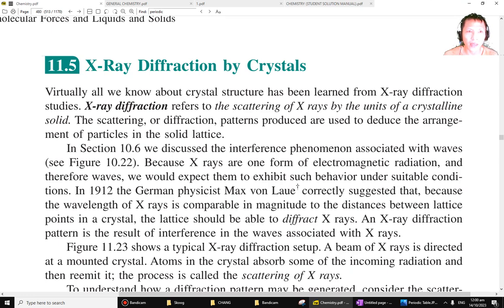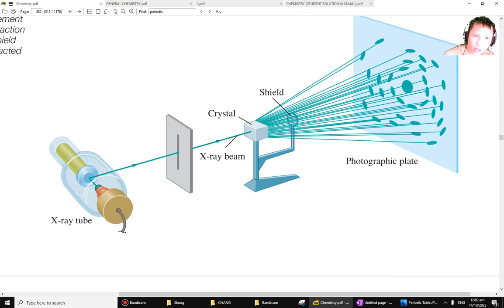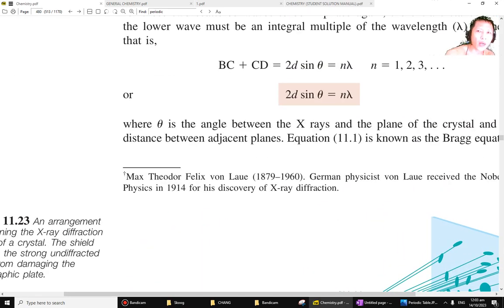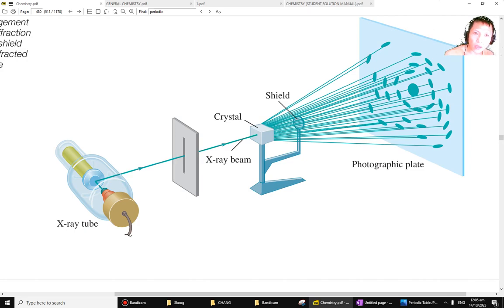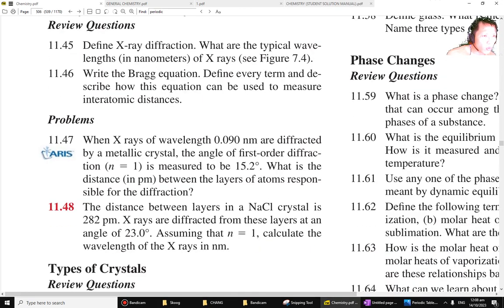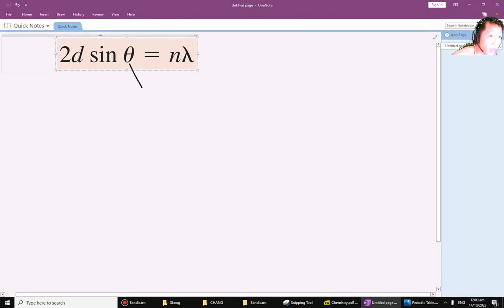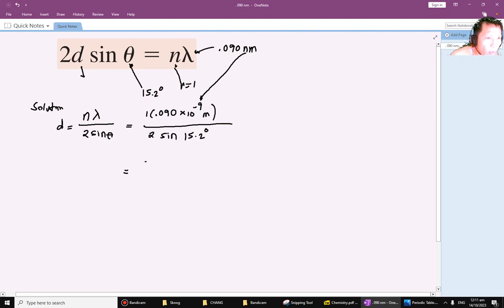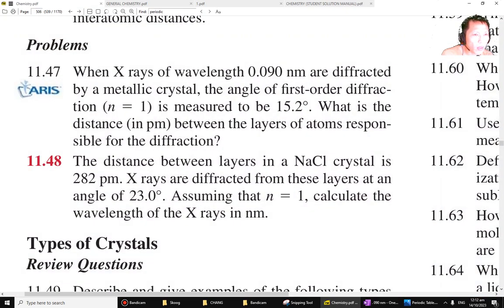8 X Ray Crystallography